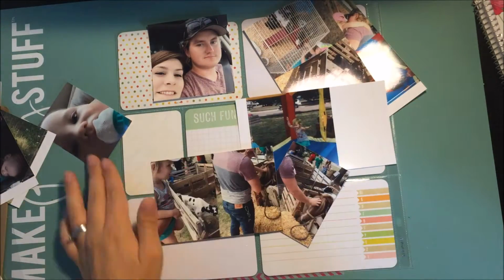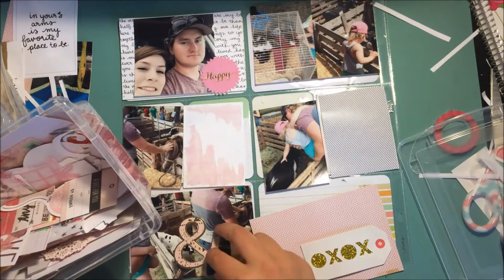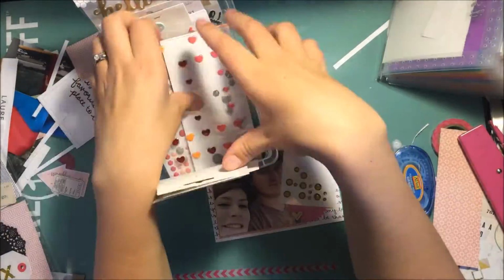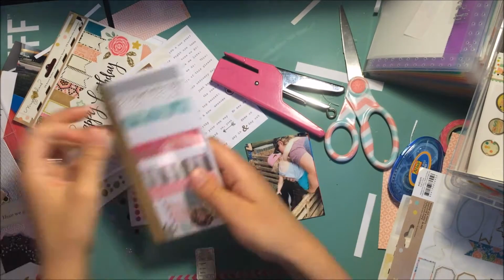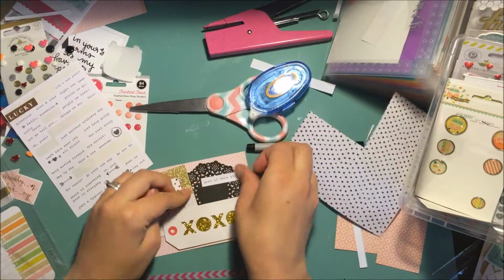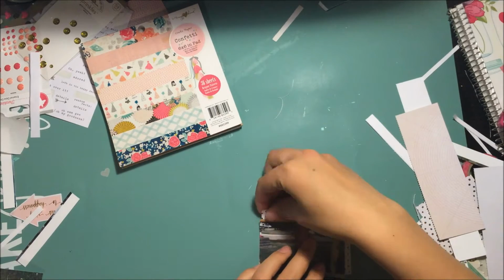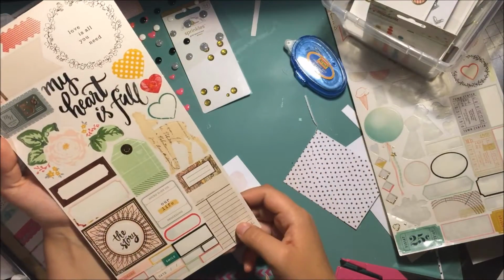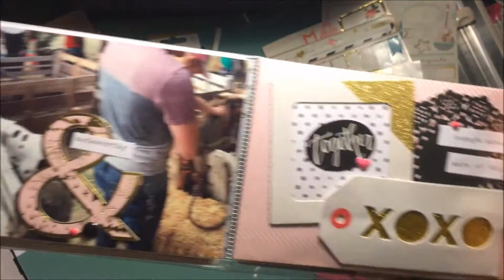project life process #3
larel lane desingns